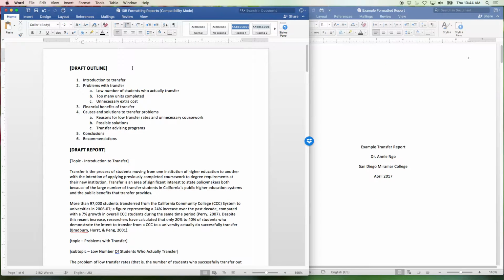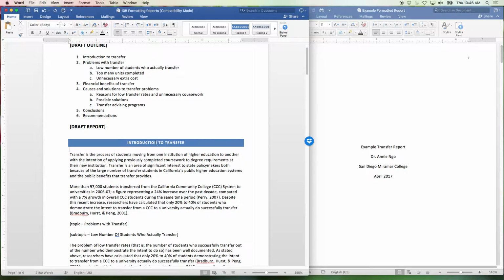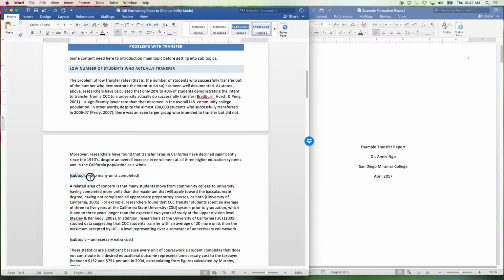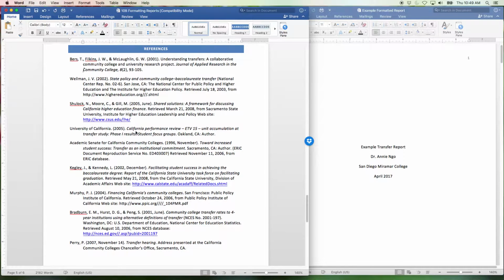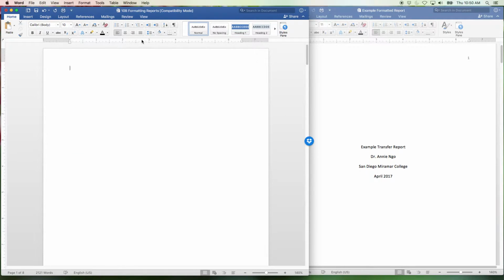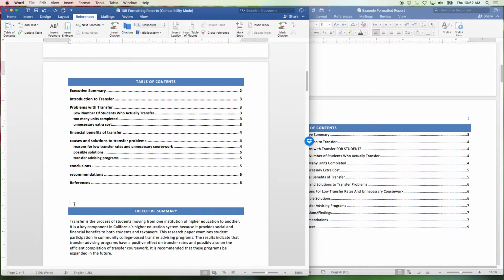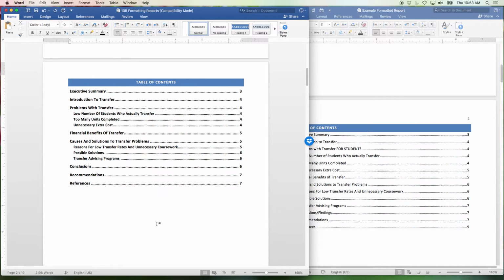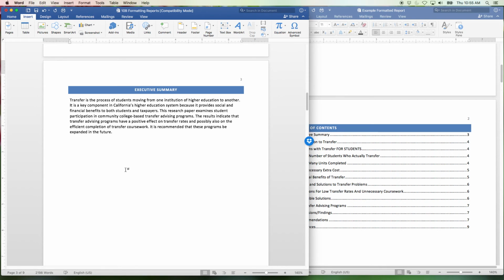How to Format Research Report